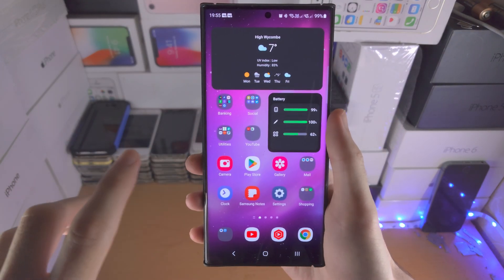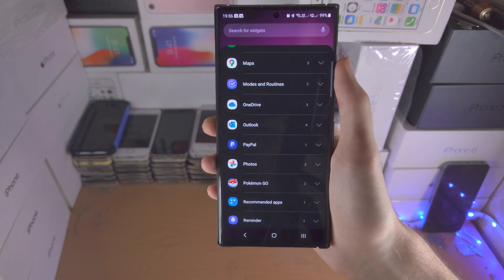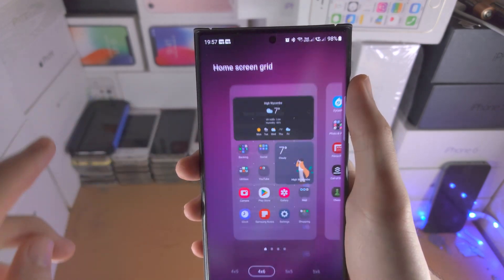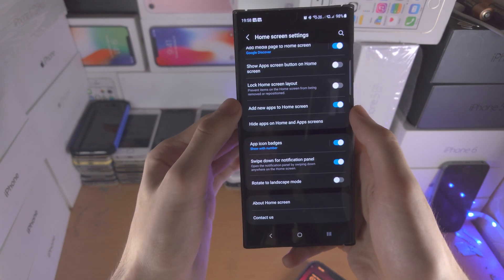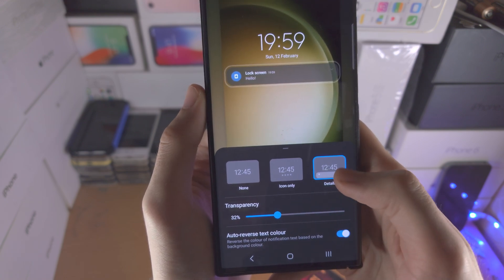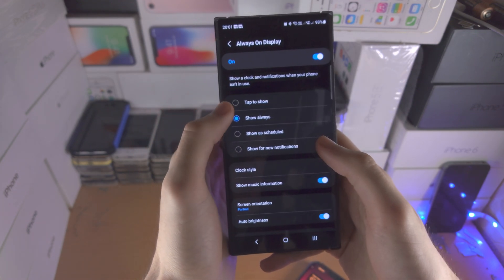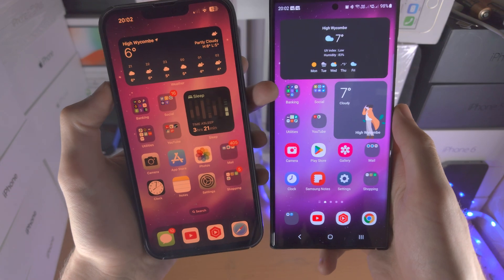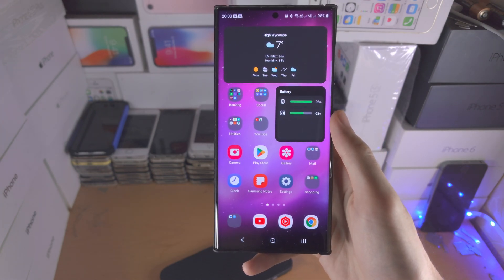How To Customize Samsung Galaxy S23 Ultra (Home Screen, Lock Screen, Themes, Wallpapers)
Learn how to customize Samsung Galaxy S23 Ultra. In this customisation video, I will go through customizing the home screen, lock screen, applying widgets, themes, wallpapers etc. By the end, you should have your S23 Ultra customized to your hearts content!